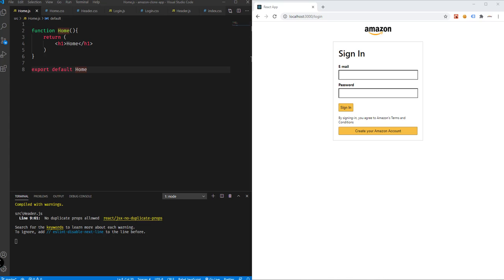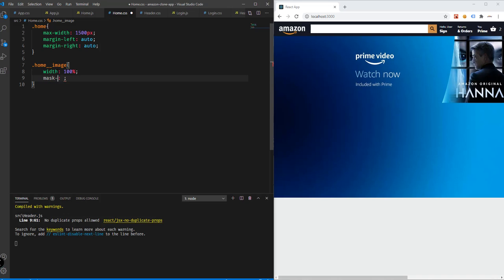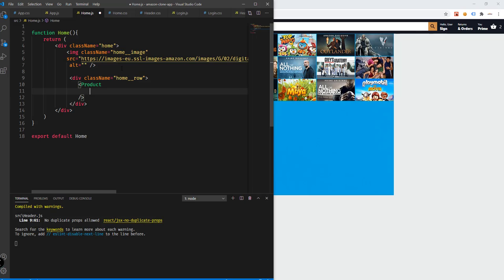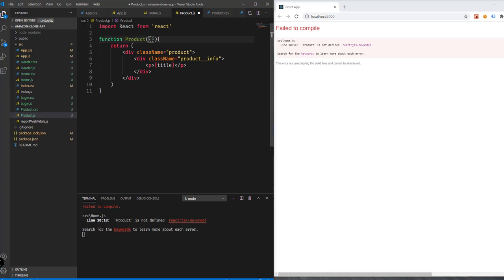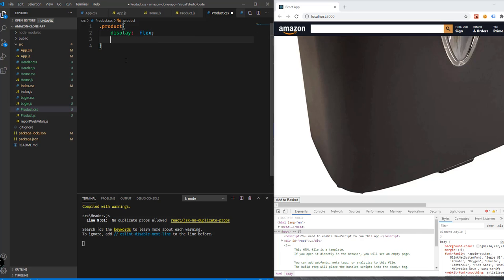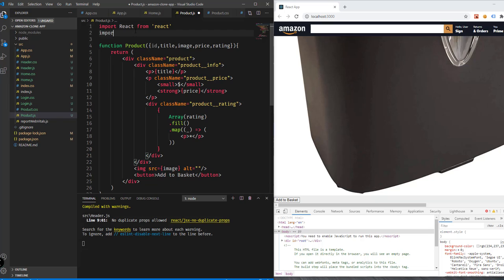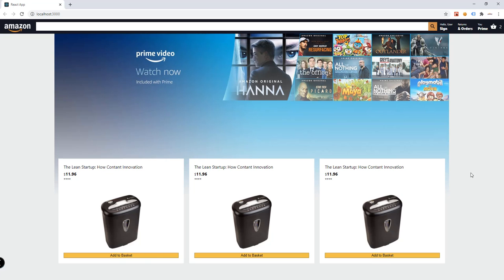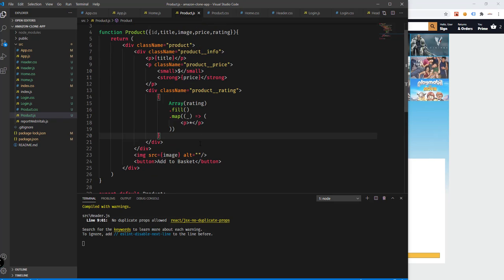Create an Ecommerce Site with React # Part 5